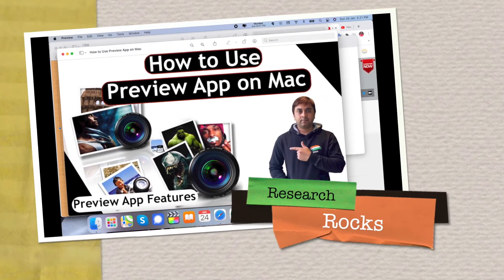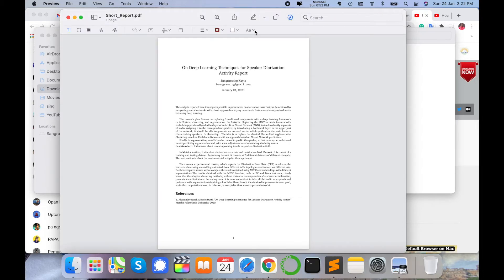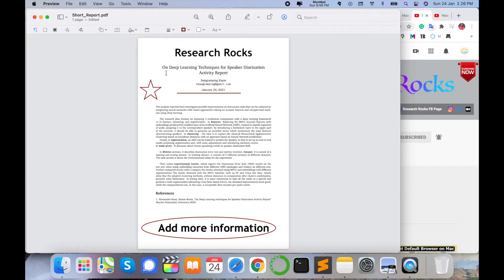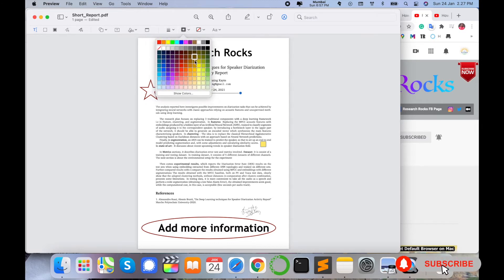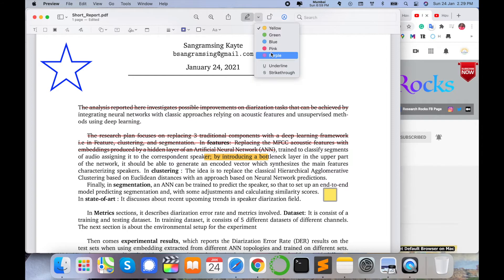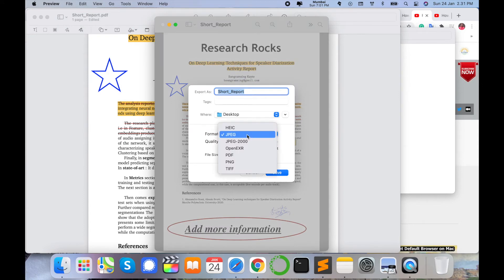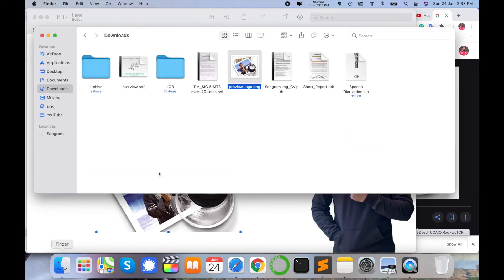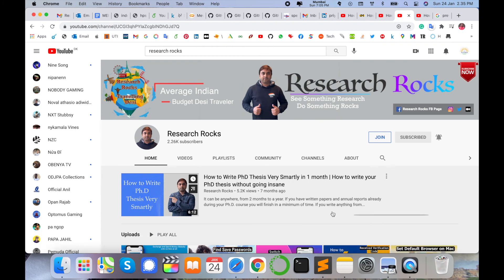How to Use Preview on Mac | How to Use the Preview App for Viewing and Editing Files on Mac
In this video, learn how to find and use the Preview app on your Mac! Whether you want to view PDFs, images, or make quick edits, Preview is a powerful built-in tool you can rely on. We'll walk you through the basic features, tips, and hidden tricks to make the most out of Preview. Whether you're a beginner or an advanced Mac user, this tutorial will help you use Preview like a pro!